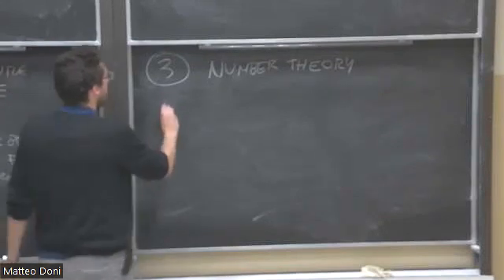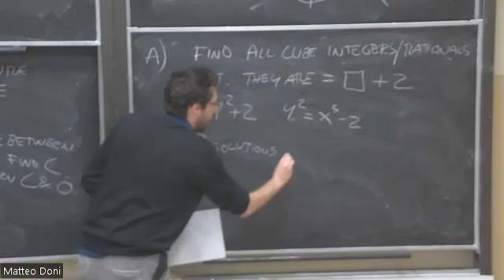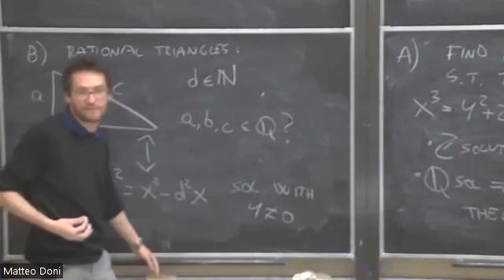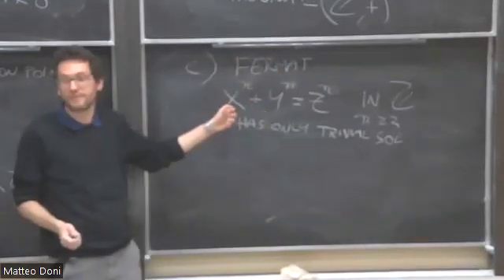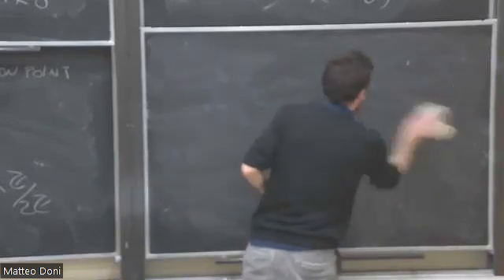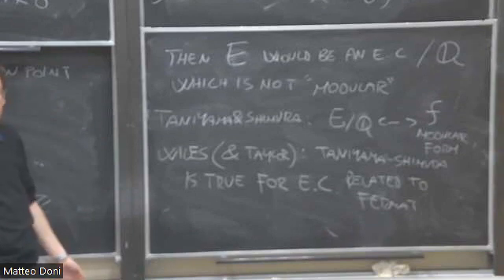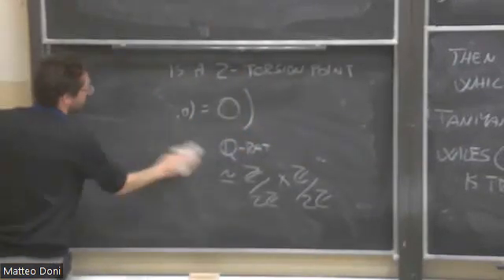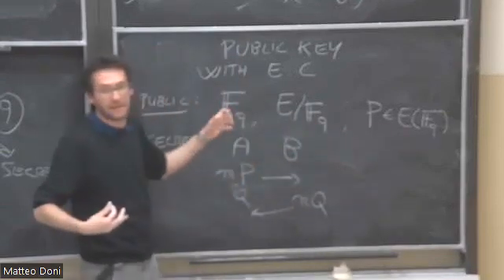Francesco Battistoni- SemiVa2023- Introduction to Elliptic curves part 2